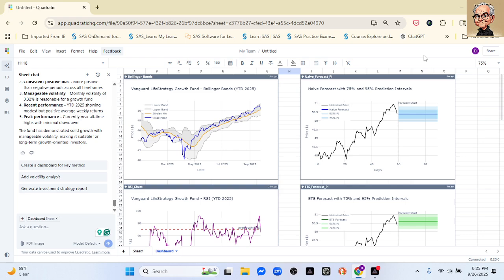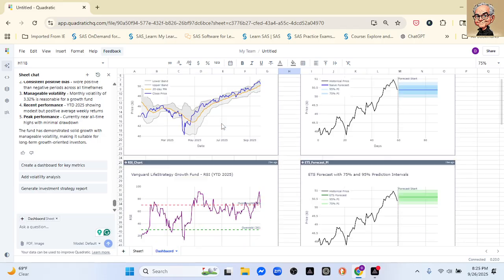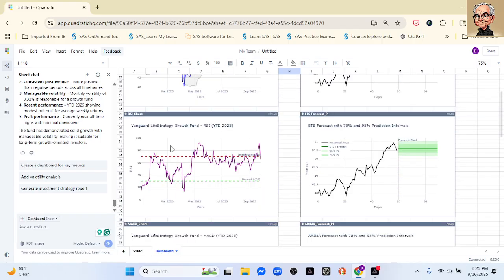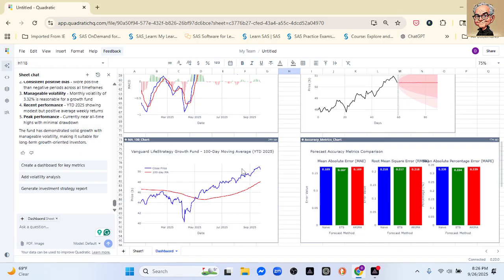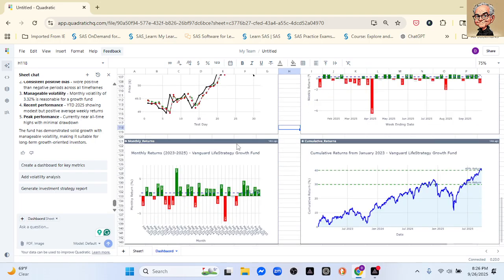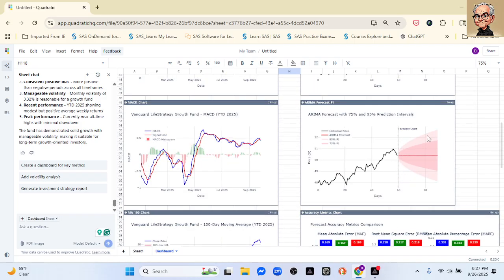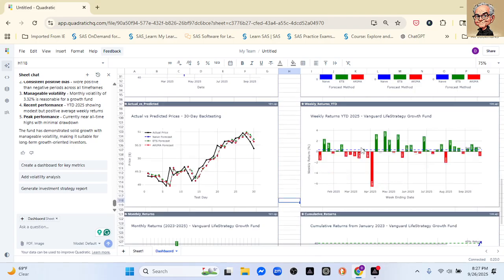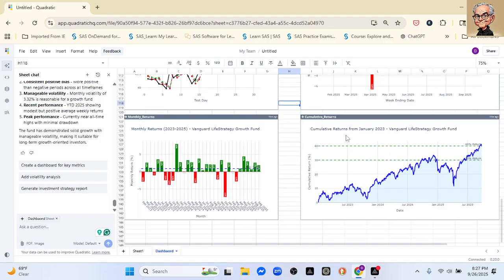Vanguard LifeStrategy Growth Fund(VASGX)